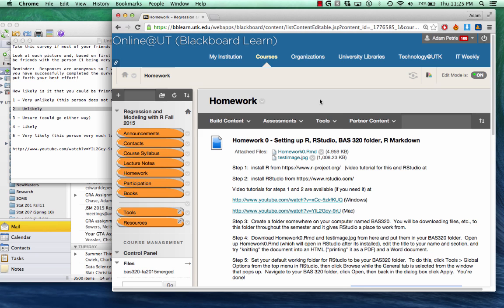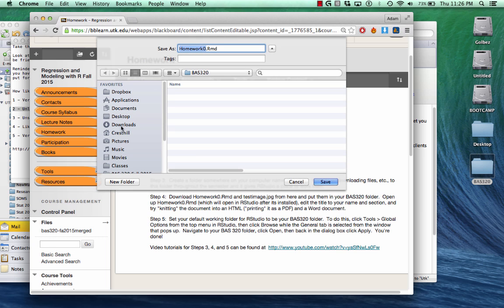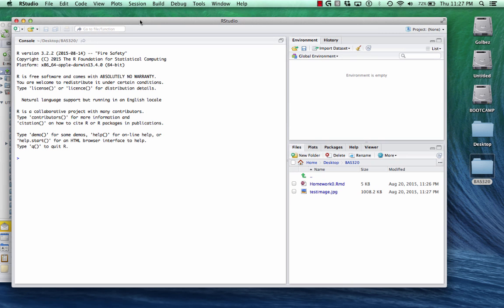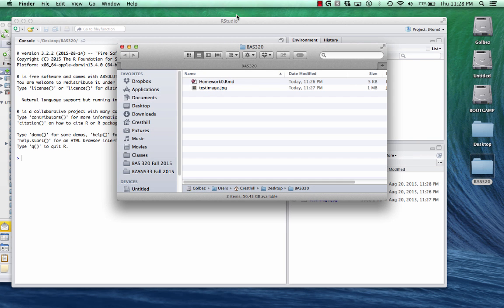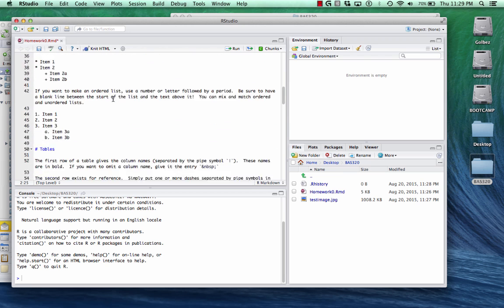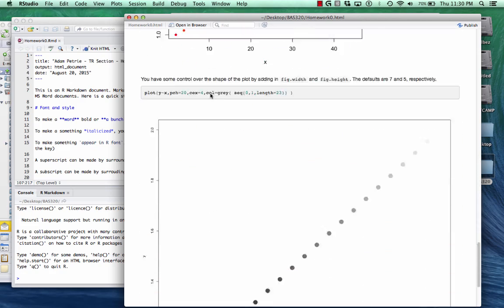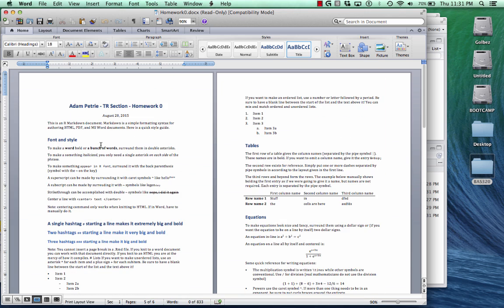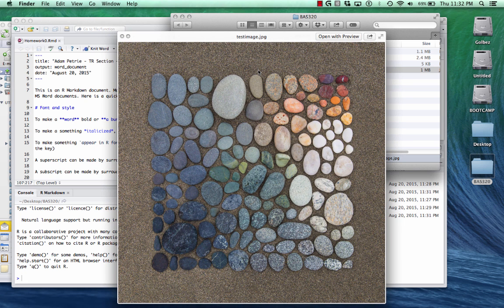Getting started with R Markdown documents